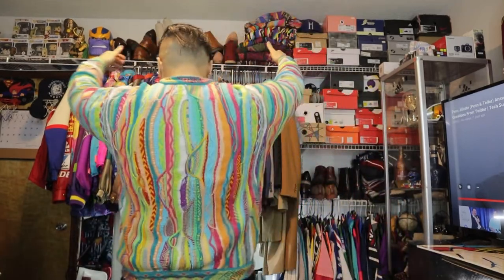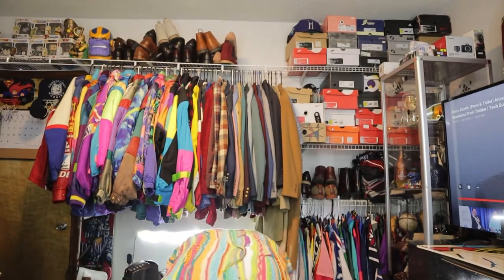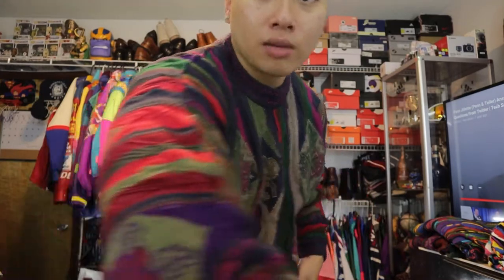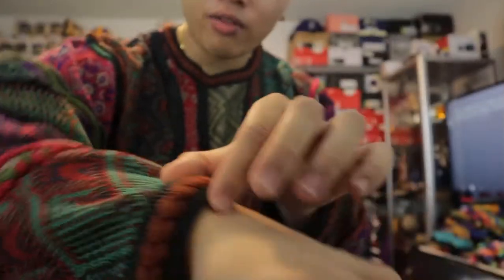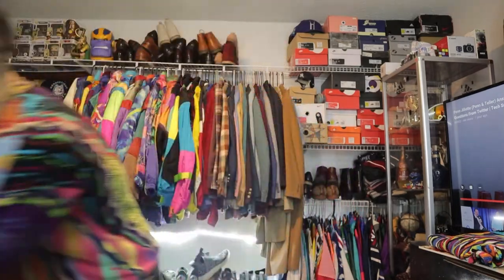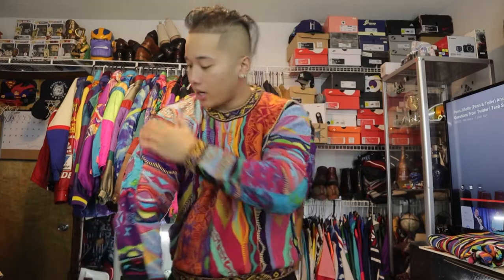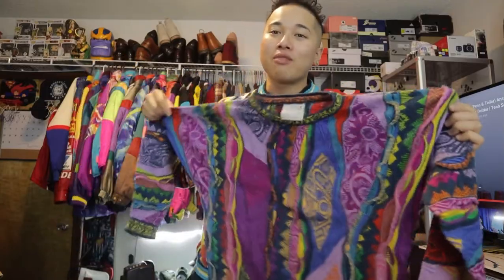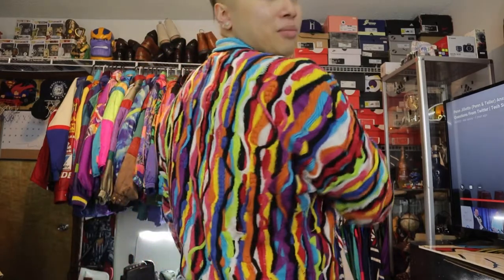Coogi Boy: Sweaters Extravagant Enough To Break Your Neck.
What’s up guys I’m here bringing you into another deep dive into my clothing collection. This time around I’m talking about one of my favorites: Coogis. I don't have the biggest collection, but it's things I really do enjoy to look at, so if you don't like it then I know your girl will.